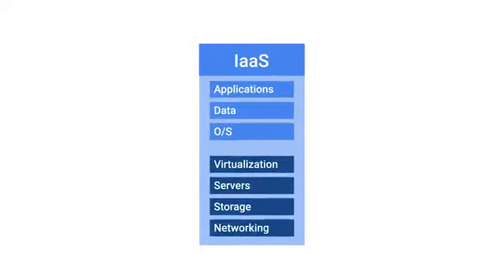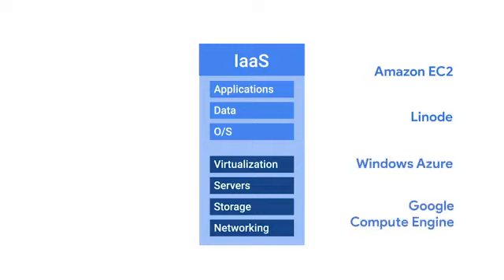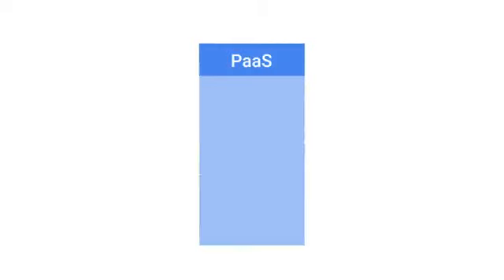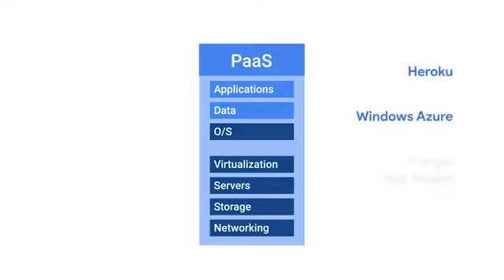3 Види послуг IT інфраструктури